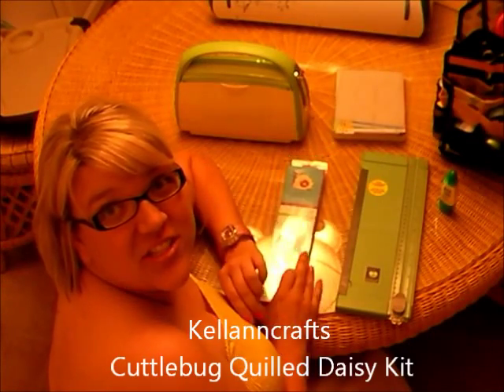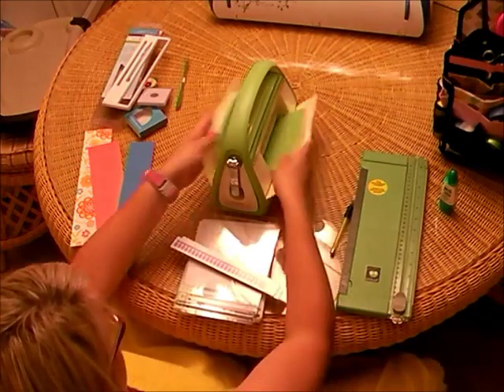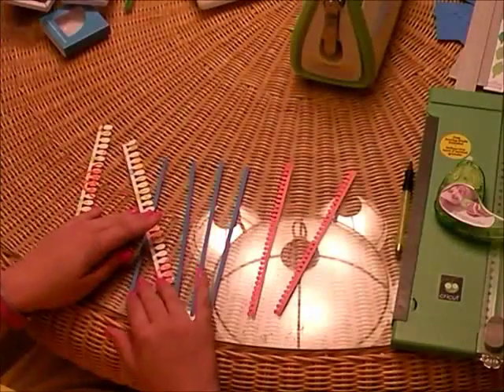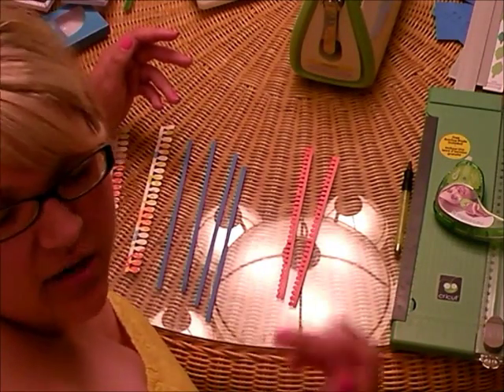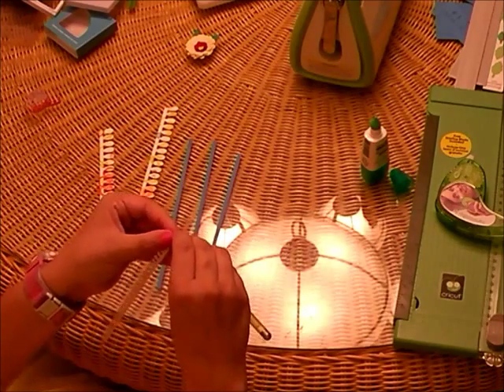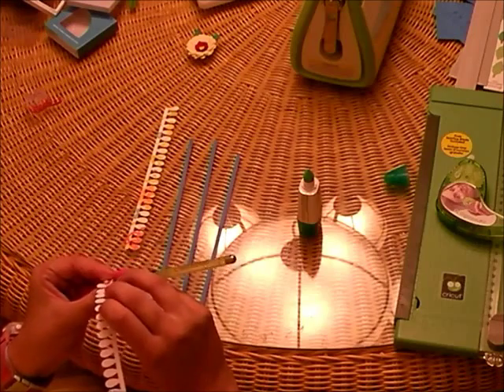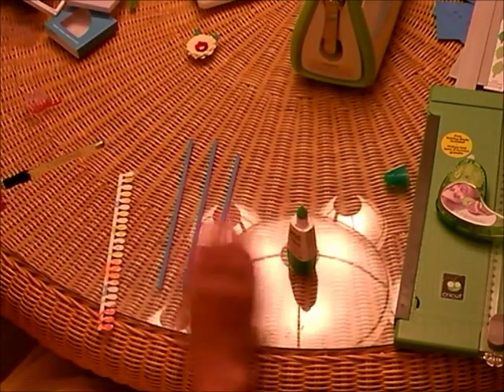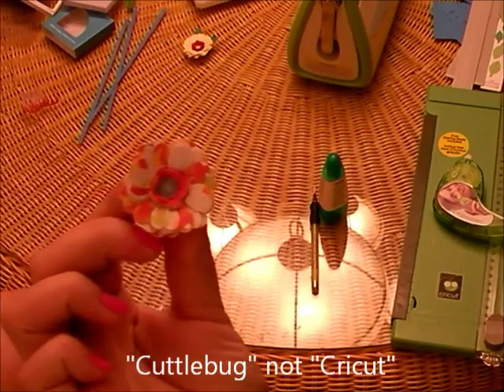Cuttlebug Quilled Daisy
My very first tutorial!!!  I leaned a lot: the color will be better next time and I'll make sure to zoom in more.  I'll also move to another area of the table to get rid of the glare.